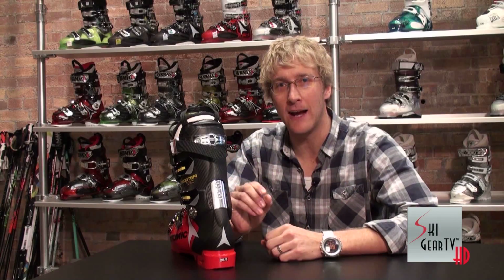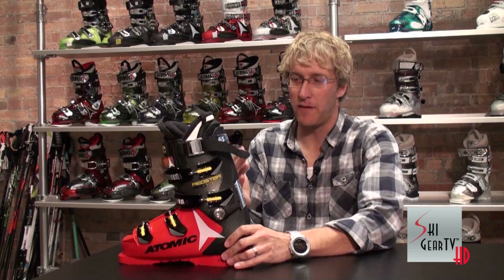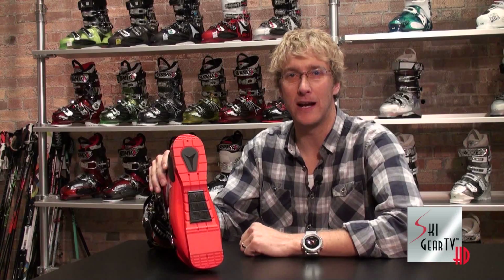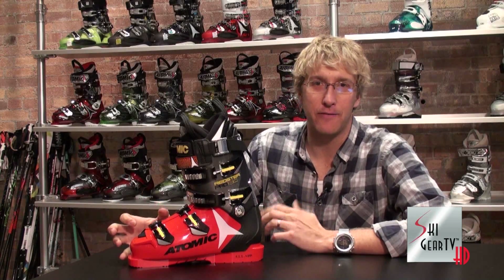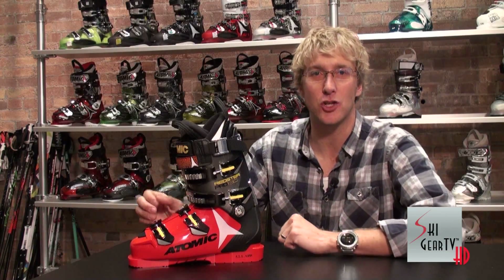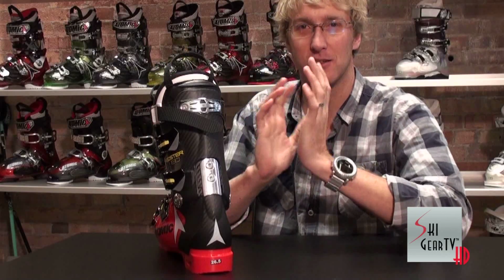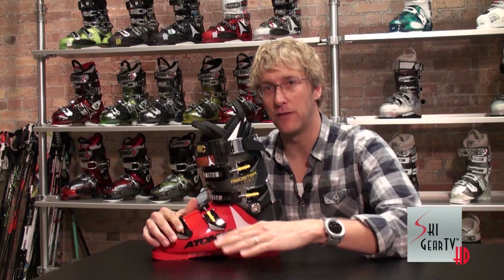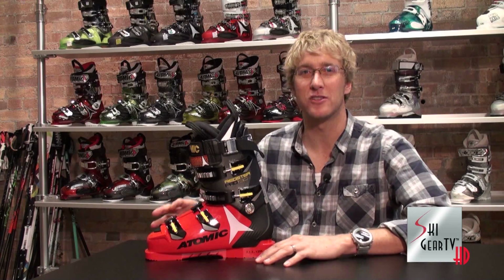SkiGearTV's 2013 Buyer's Guide of the 2013 Atomic "Redster Pro 130" Race Boot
Jake Strassburger, National Product and Marketing Coordinator with Atomic USA talks to the Ski Prophet about the 2013  Atomic "Redster Pro 130" Race Boot coming next season, in this ski boot Sneak Peek.